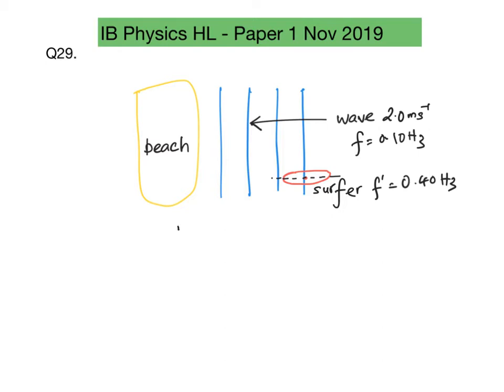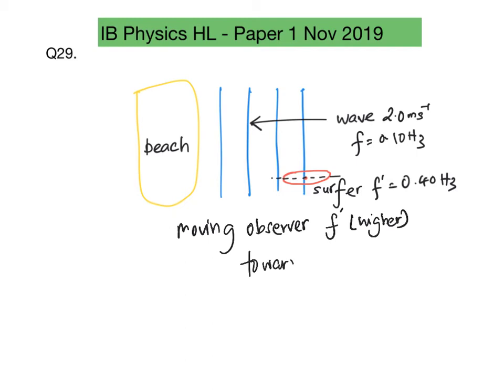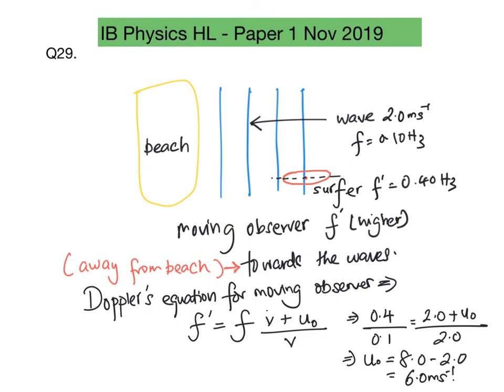IB Physics - Nov 2019 Paper 1 Q29